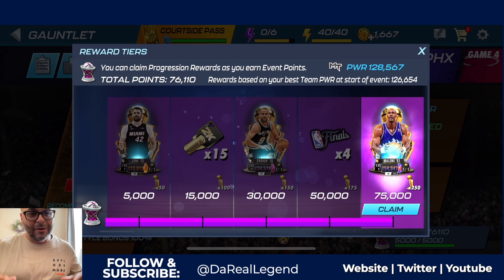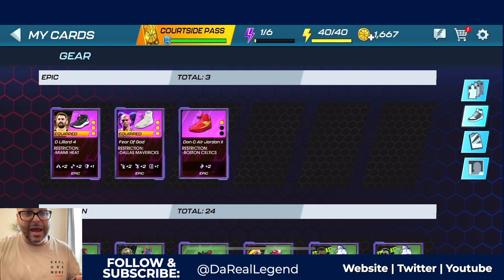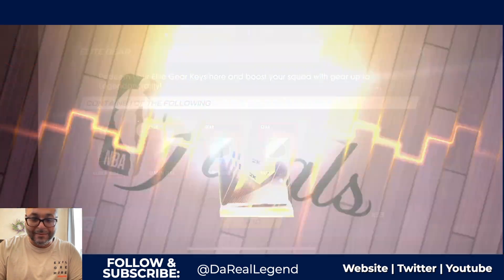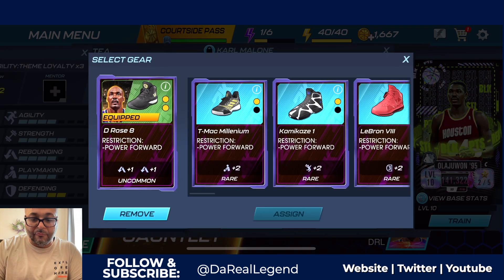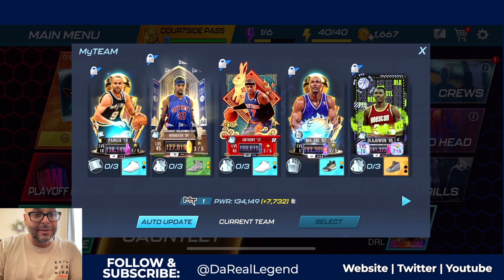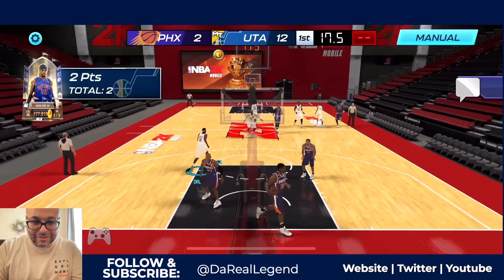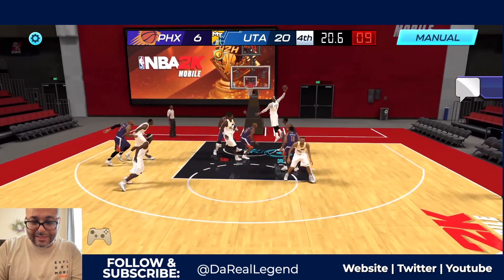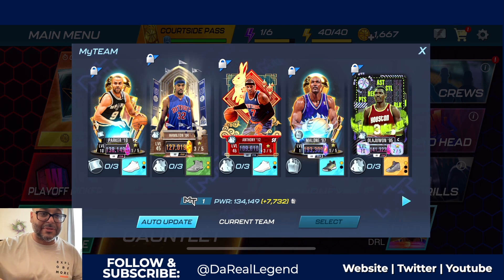NBA 2K Mobile No Money Spent Ep 28 : FINALS 2023 KARL MALONE & LEGENDARY GEAR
In the 28th episode of NBA 2K Mobile No Money Spent, we grinded the gauntlet event and unlocked Finals 2023  Cosmic Jasper Tony Parker & Plasma Quartz Karl Malone and used them in H2H gameplay

In this video, we'll show you how to get started in NBA 2K Mobile without spending any money.

@DRL | DaRealLegend
Follow on nba 2k mobile -  DaRealLegend

Follow on Twitter - DaRealLegend

"DaRealLegend Of Gaming" / dareallegend of gaming

Guide can be found for events such as nba 2k mobile overtime

Song: Creep / Pull Up /  Supernova / Weight